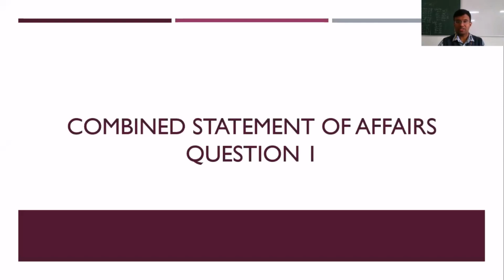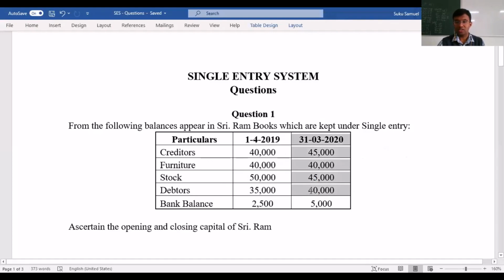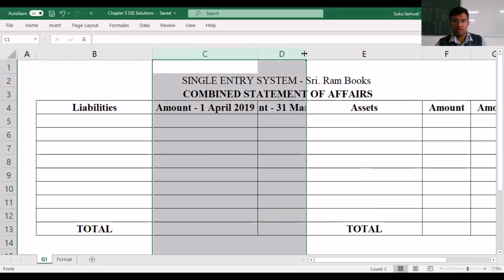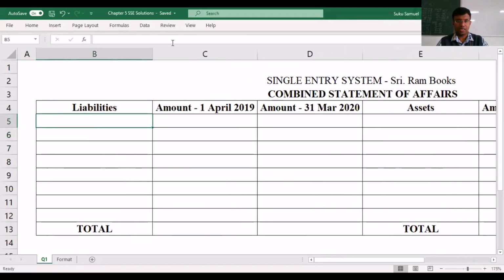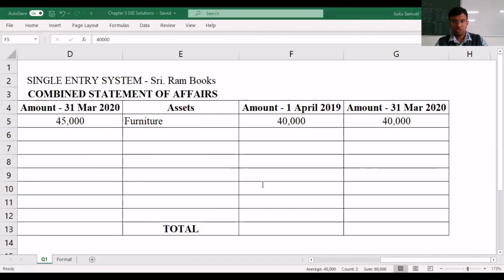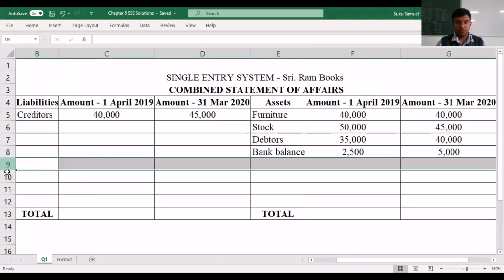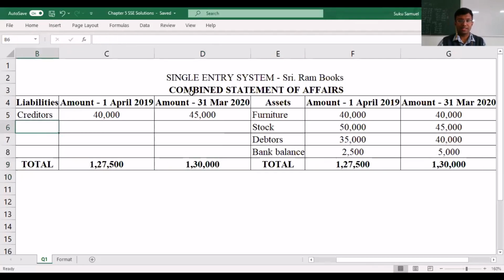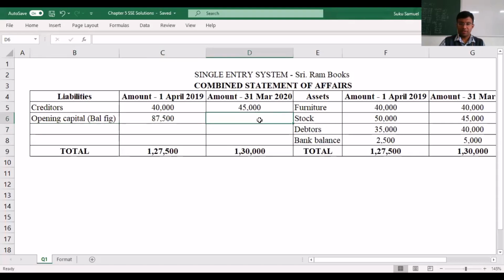Question 1 on Combined Statement of Affairs: Fundamentals of Accounting Series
This video tutorial covers the preparation Question 1 on Combined Statement of Affairs.